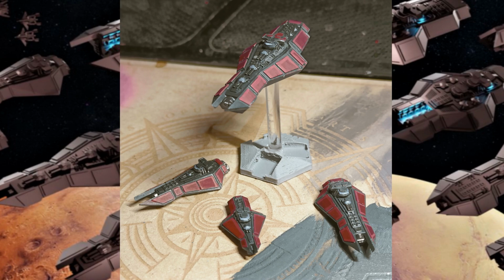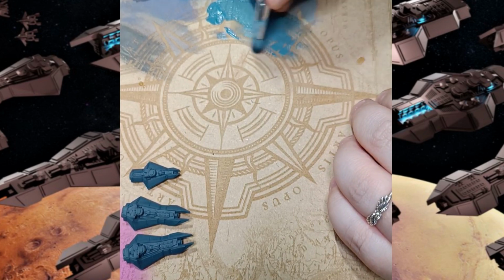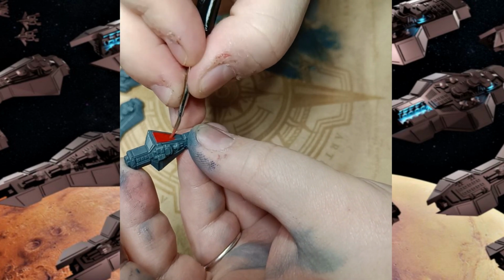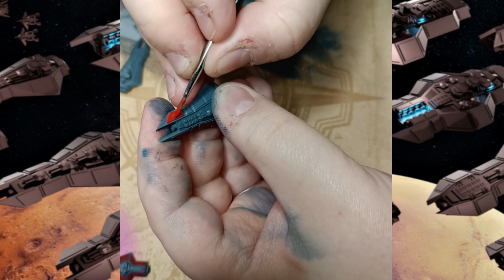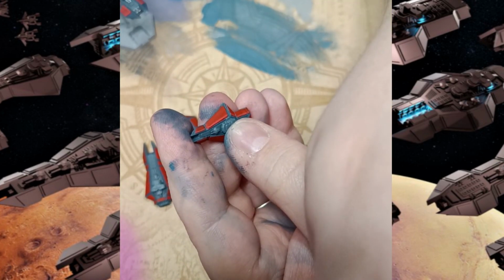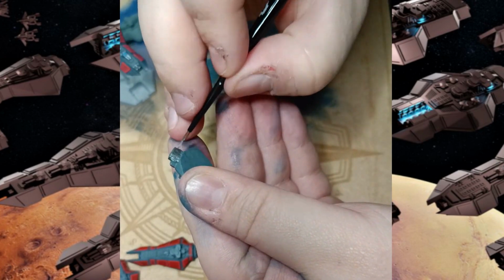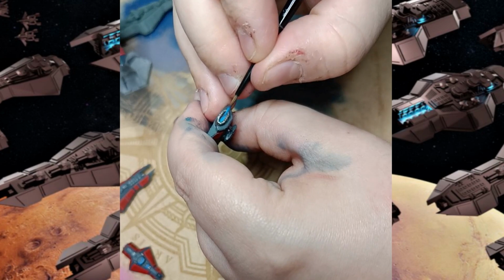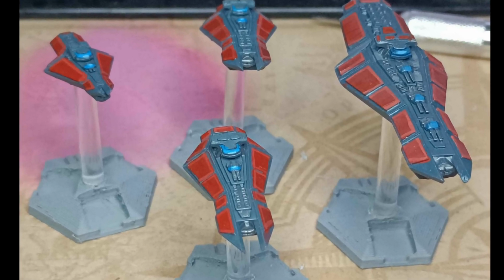Grand Fleet Admiral Martian Confederation Painting tutorial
In this tutorial i show you how i painted my Martian Confederation ships from Grand Fleet Admiral.

paints i used are:
Vallejo [white, magic blue, scarlet red, moon yellow]
Games workshop [dark reaper, thunderhawk blue]